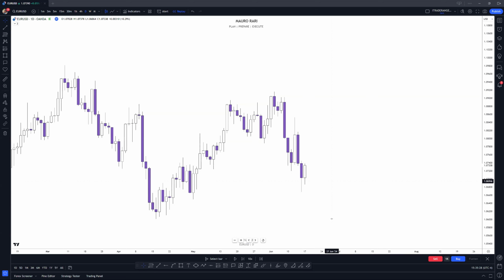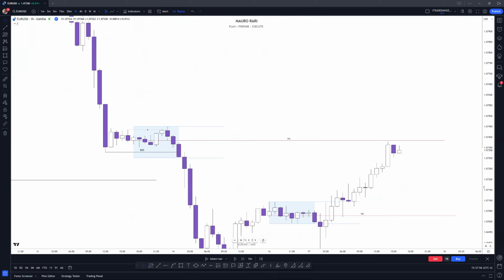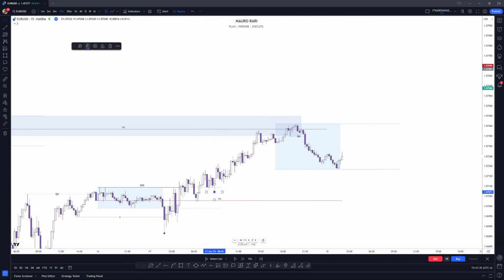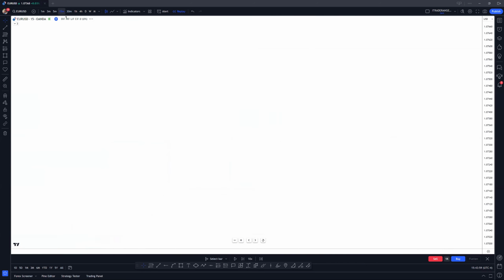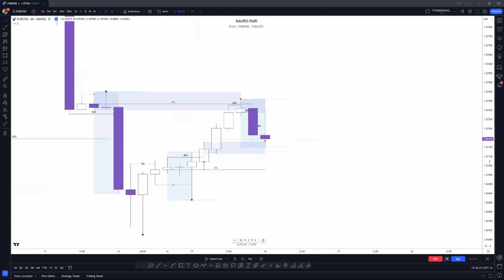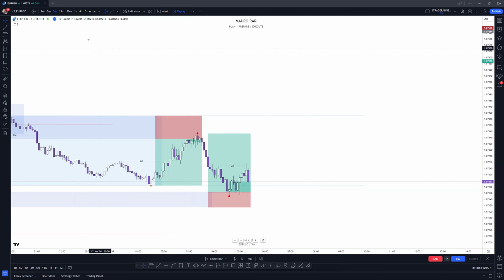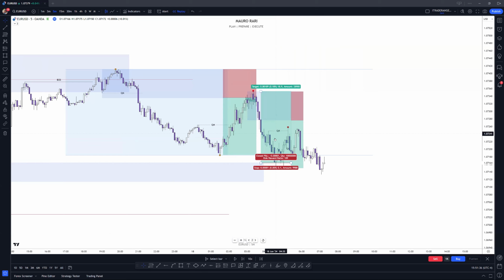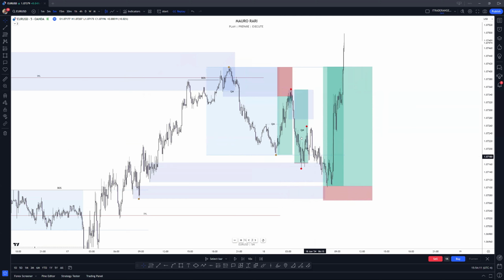ALGO INDUCEMENT Strategy Explained | June 18 Analysis | London Session Wrap-Up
Join me as we dissect today's London trading session through the lens of the ALGO liquidity. Discover how market inducements shaped today's trends and what it means for us traders. Whether you're new to trading or a seasoned one, understanding these insights can enhance your trading acumen. Don't miss out—watch now

📈 Interested in more real-time updates and insights?
Follow my free Telegram channel for daily market analysis and trading tips

Stay ahead of the markets!